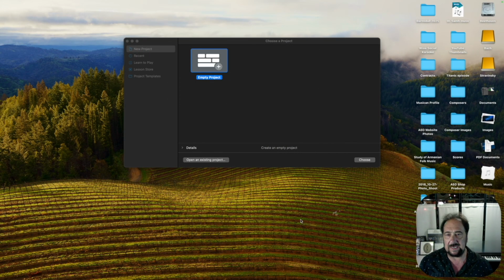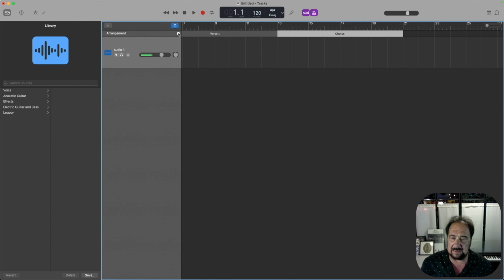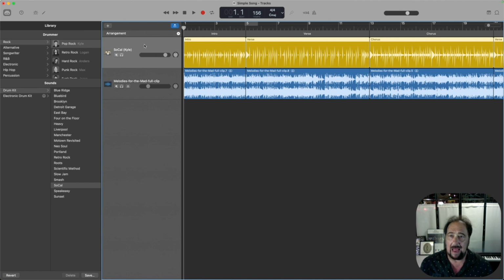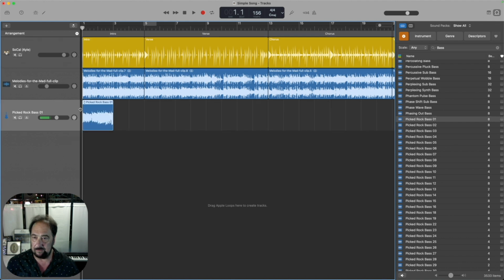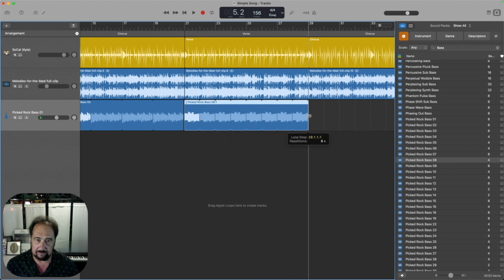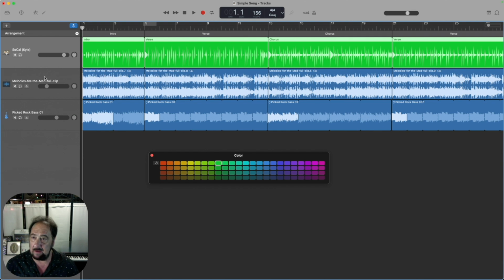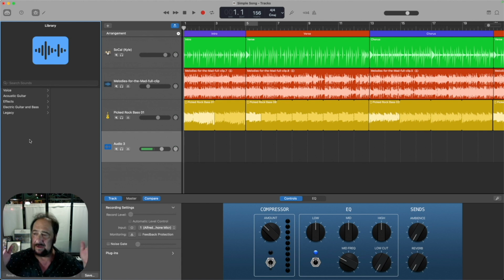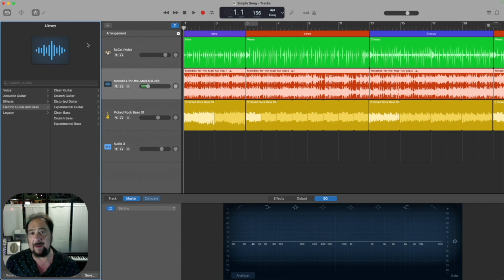Make a Simple Song Using GarageBand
In this video, Alfred Surenyan, explains how to use GarageBand to create an arrangement track and outline the elements of a song and create the tracks in order to set up and record your song.  A brief description of equipment that is needed is also explained.